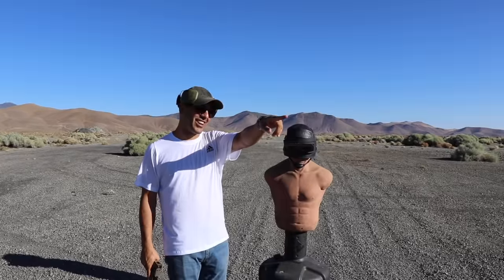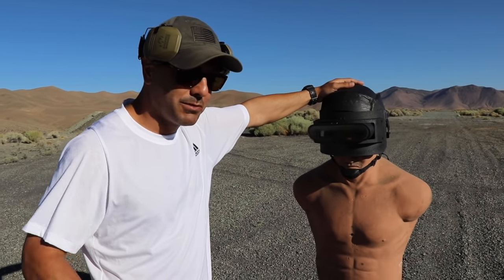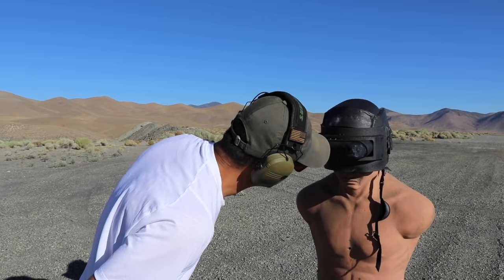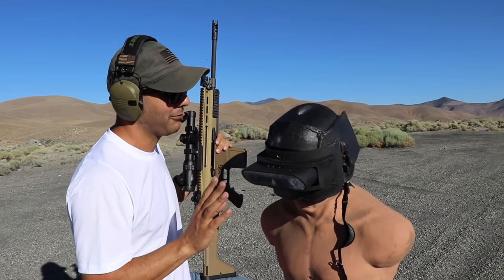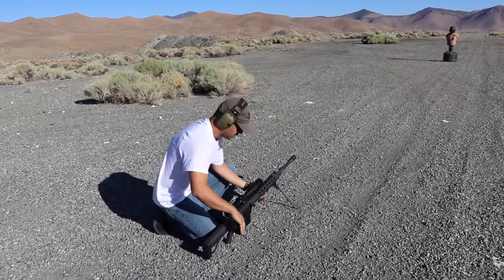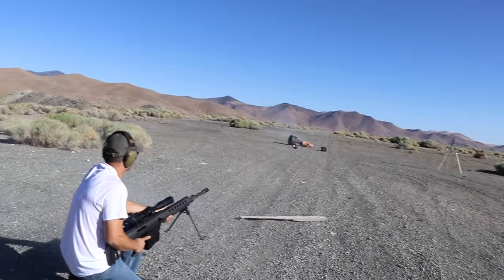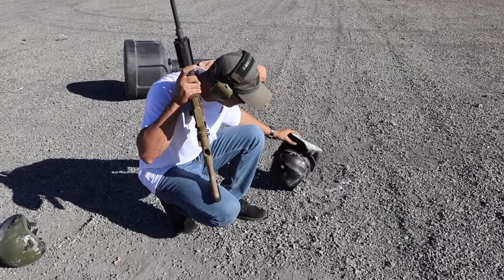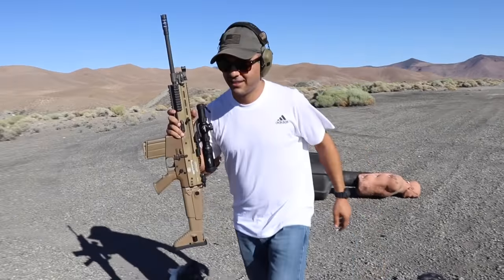World’s first 50cal rated helmet